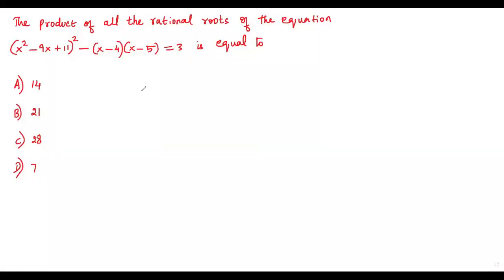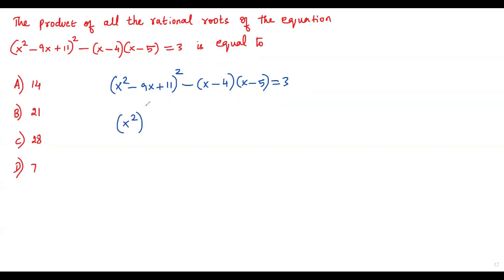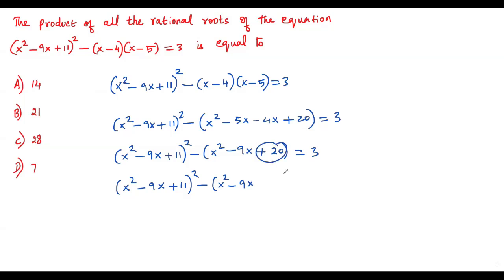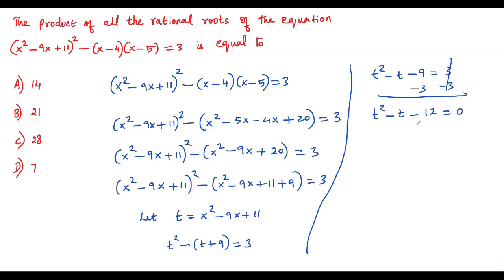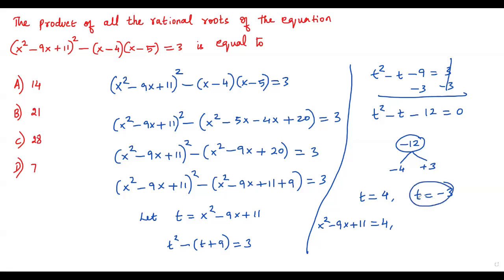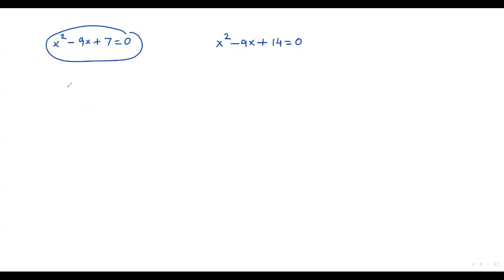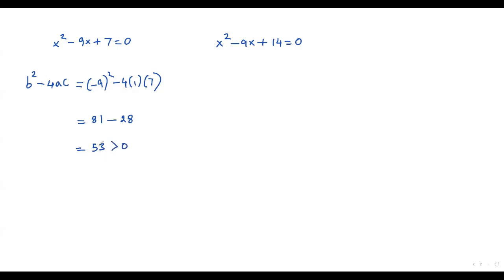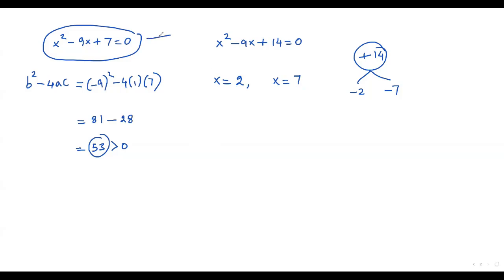IIT JEE Main (Mathematics)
The product of all the rational roots of the equation (x^2 – 9x + 11)^2 – (x – 4)(x – 5) = 3 is equal to

A)  14
B)  21
C)  28
D)  7